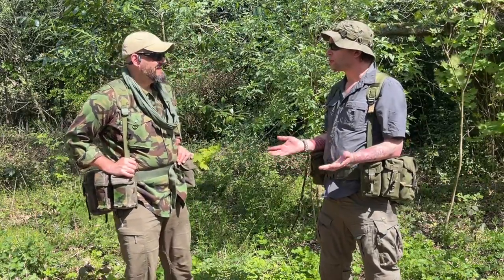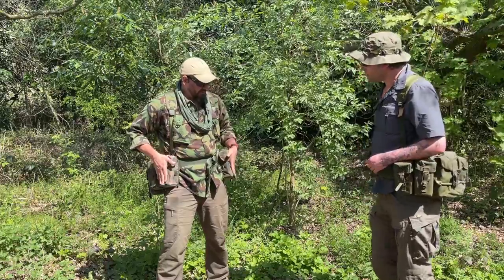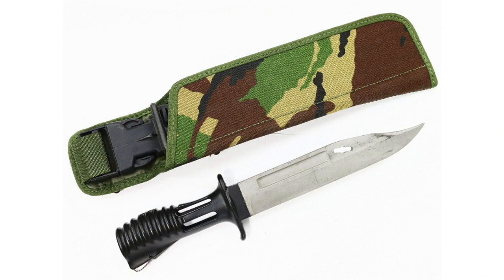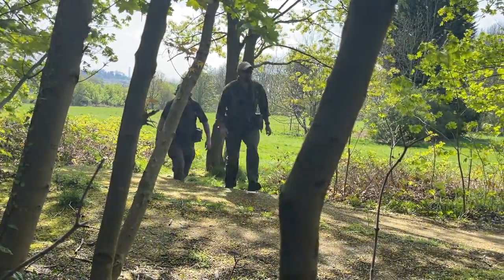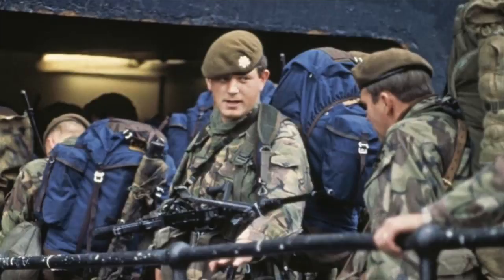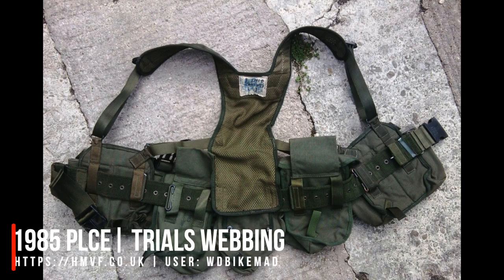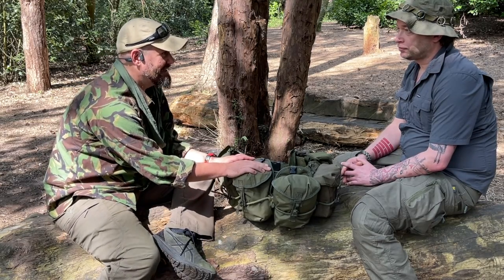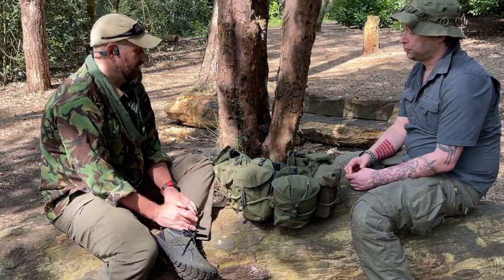PLCE Webbing History | British ARMY Webbing | Webbing Walks Part 2 | AATV EP195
In the second part of our Webbing Walk series Gadge and Anvil take British PLCE Webbing for a walk around the woods. We also discuss the trials and development that that to it being adopted.

Camera:
Jo Horsefield
Erin Flood